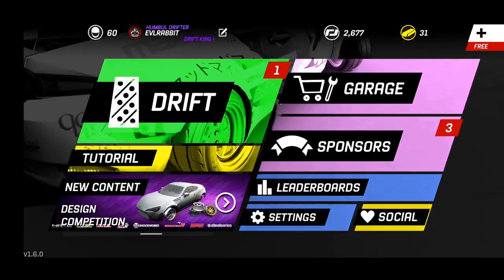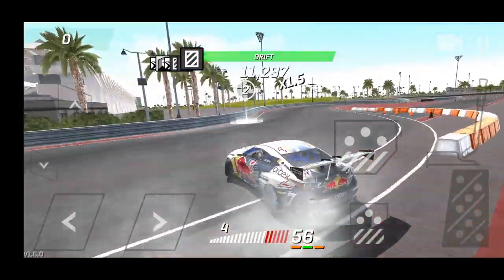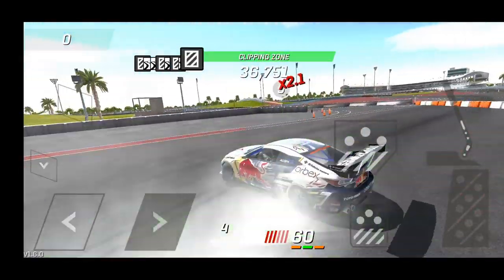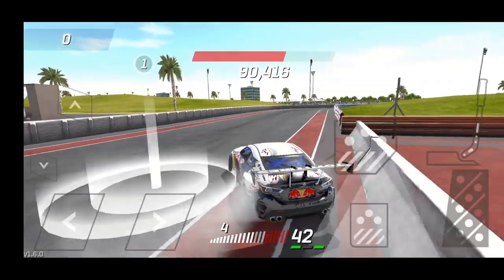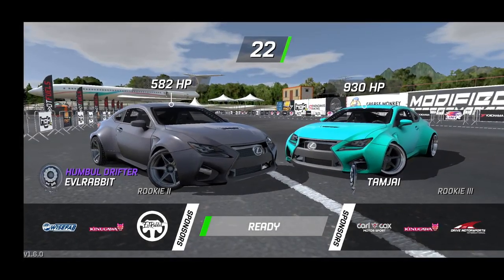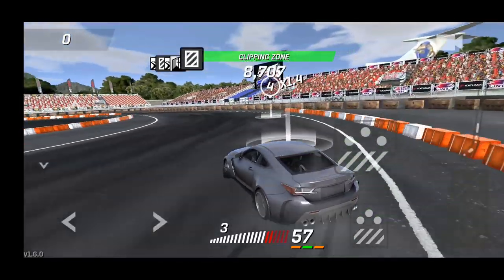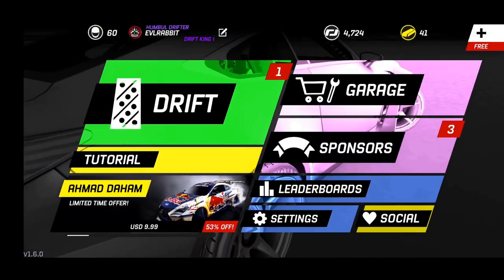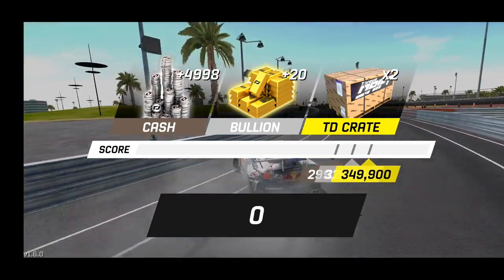Torque Drift Tuesday the RCF update is a uphill battle for me